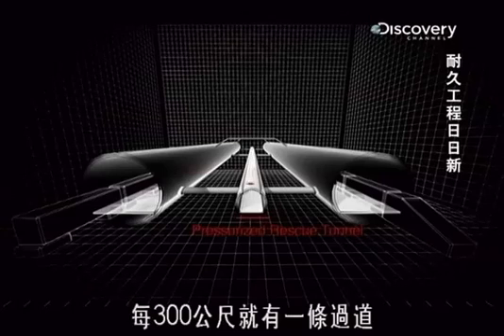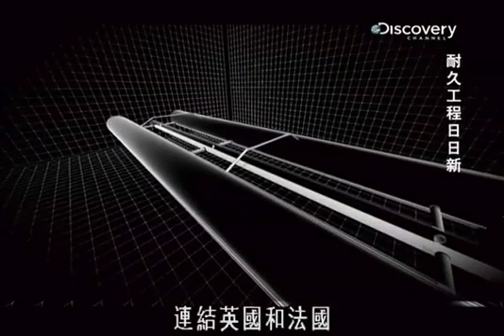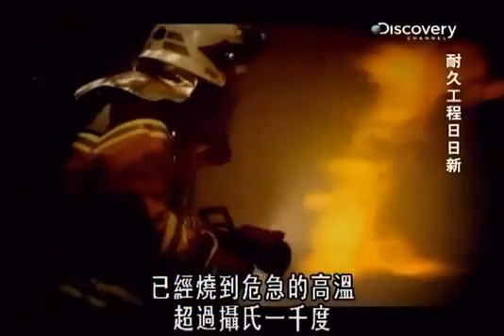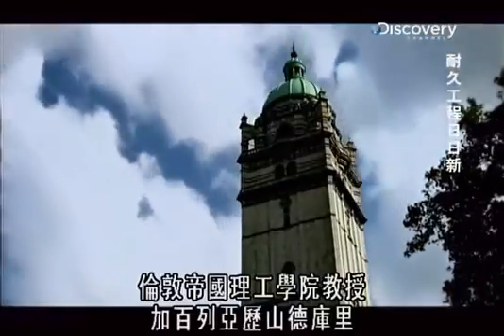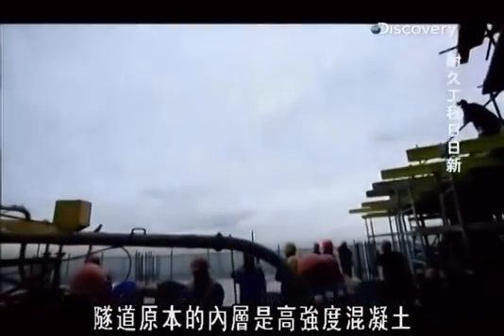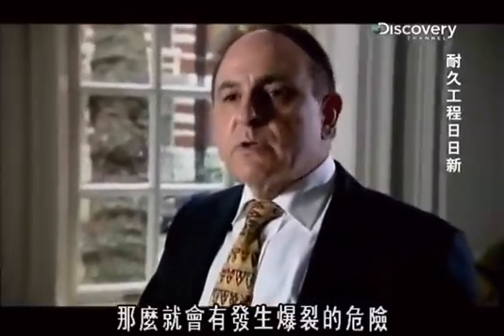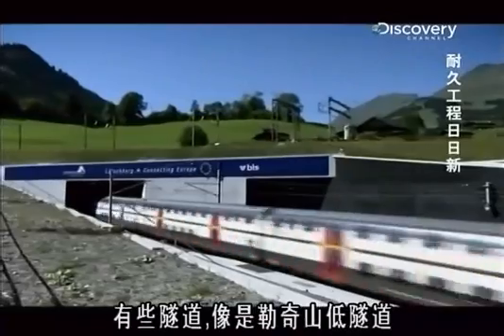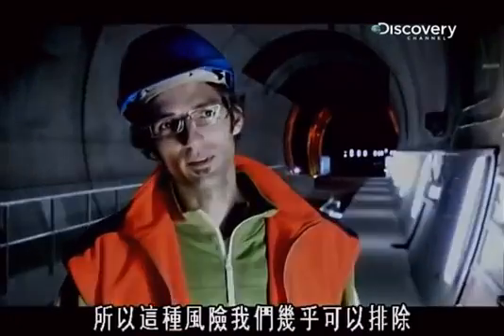discovery04耐久工程日日新：隧道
隧道是现代工程的奇迹，它们让山岳能被驯服，连结我们的众多城市，甚至可以连结不同大陆。这地方有着奥秘，冒险，而且偶尔还会发生重大灾难。比起1960年代的隧道建造热潮时，这个世界已经变得很不一样。有着更多人，更多货车，更多交通问题与更多意外。过去十年出现许多隧道灾难，带来毁灭，混乱，甚至是死亡。新隧道计划的工程师们必须思考如何导正这些错误，世界各地的现代隧道都是从灾难经验中诞生的。